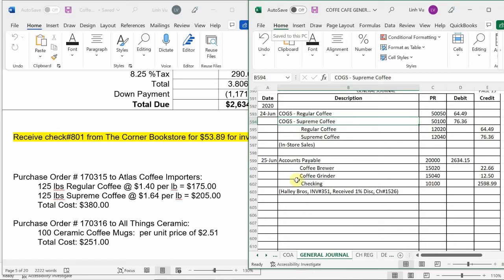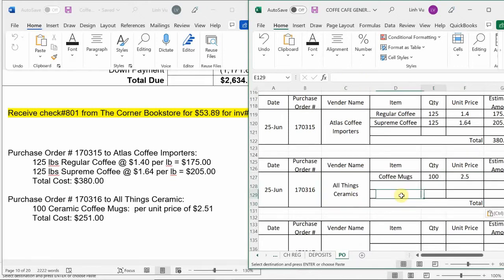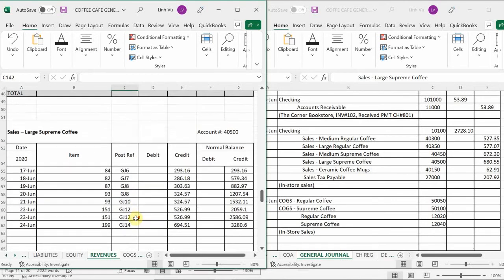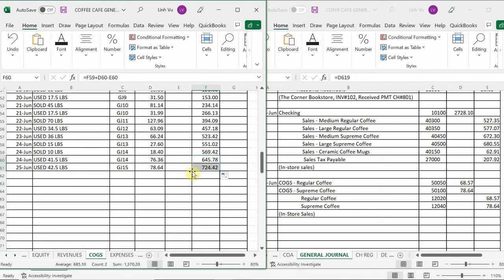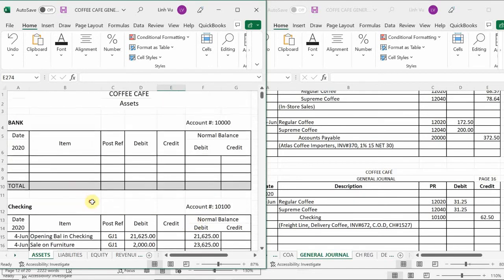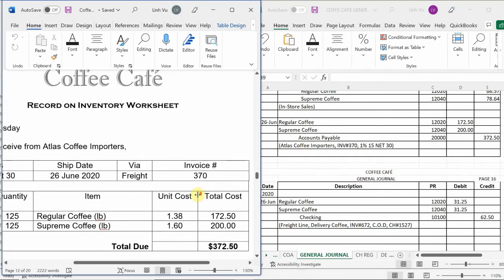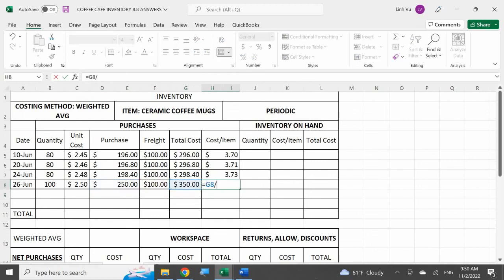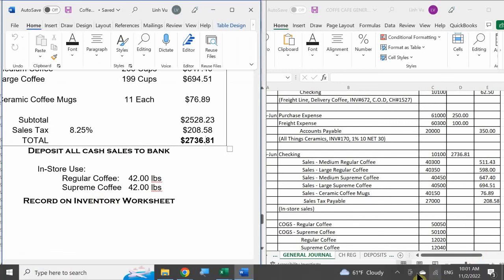AM ACCT 8.8 COFFEE CAFE W4 P7